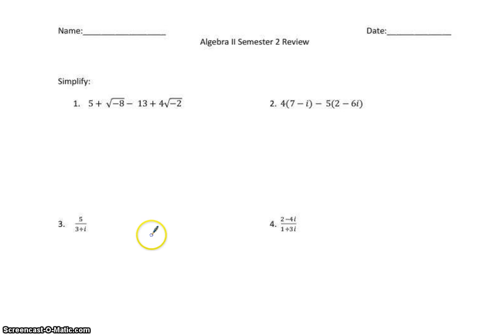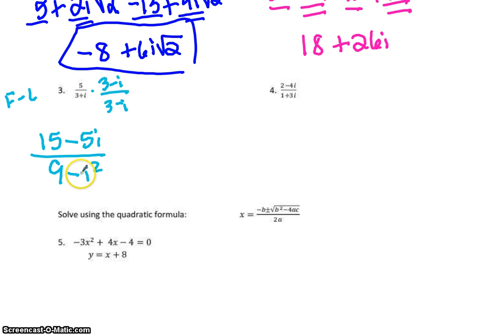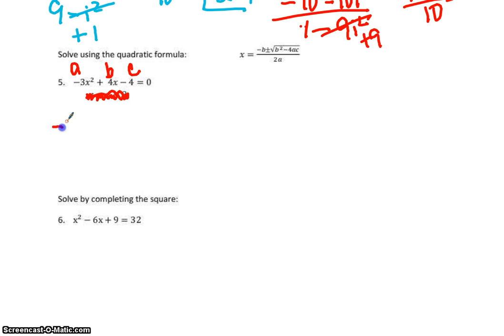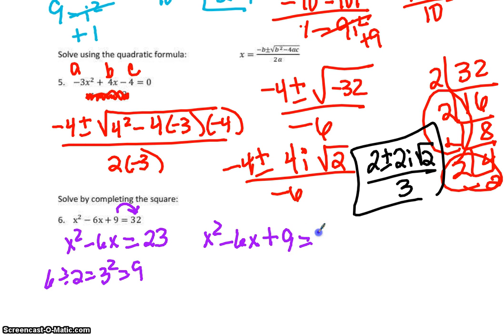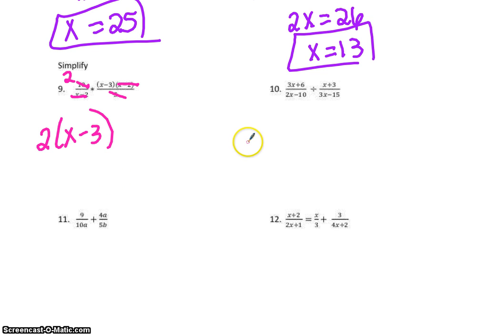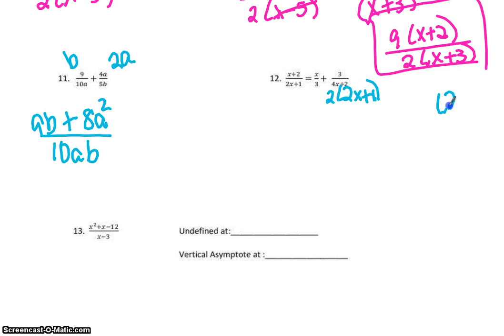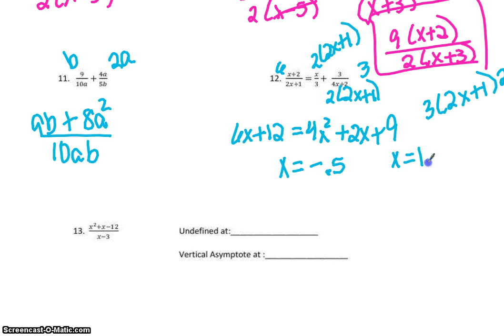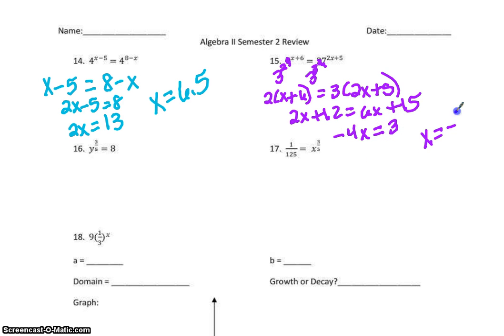A2 Semester 2 Review Part 1